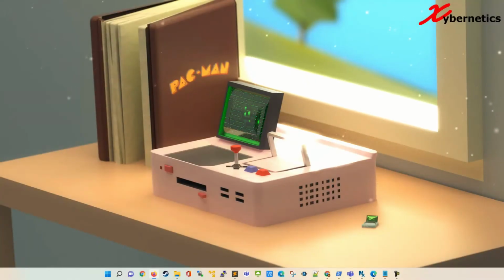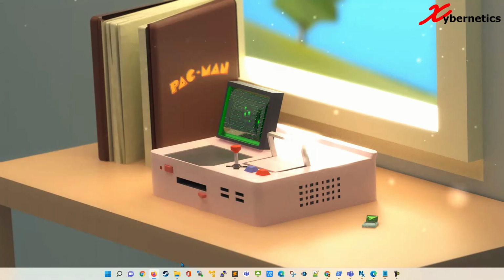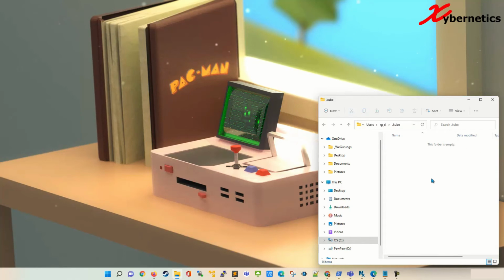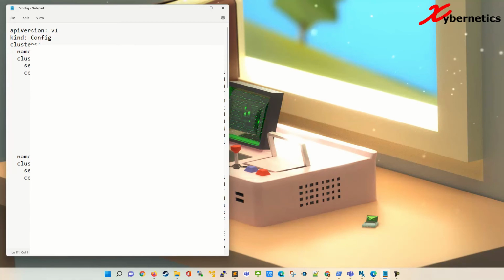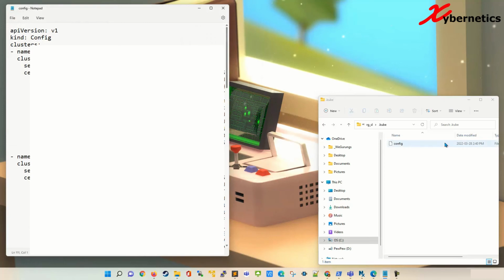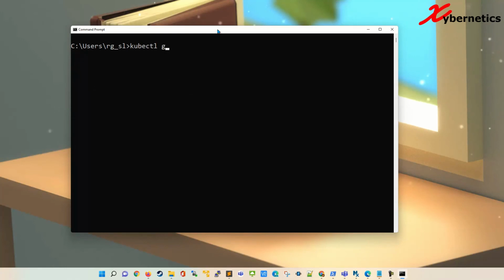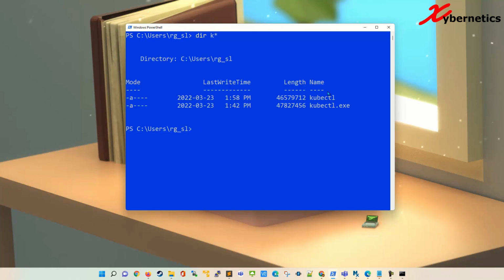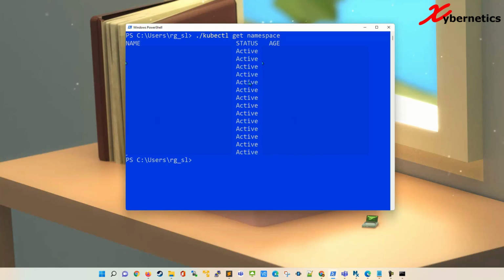How Do I Run kubectl In Windows PowerShell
Learn how to run kubectl on Windows PowerShell and Command Prompt.

In nutshell, these are the steps.
1) Download the kubectl.exe application using a curl command, and move the kubectl.exe in the "C:\Users\USERNAME".
   The curl command is as shown below. If you need different version, just change the directory name (v1.23.0)

2) Download the KubectlConfig from your Kubernetes engine (such as Rancher) and rename it as "config" (with no filename extension).

3) Next, create a .kube folder in the "C:\Users\USERNAME" directory, and place the kubectl config file (from STEP 2) in there.

This is what your drive should look like when it is done.